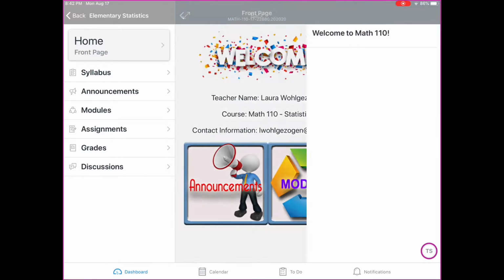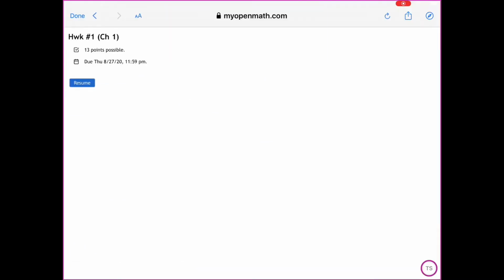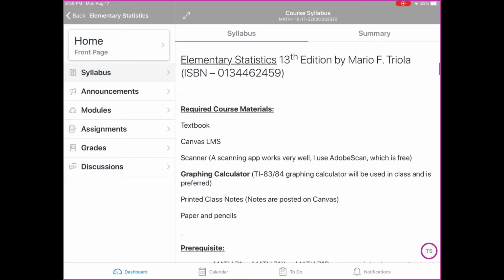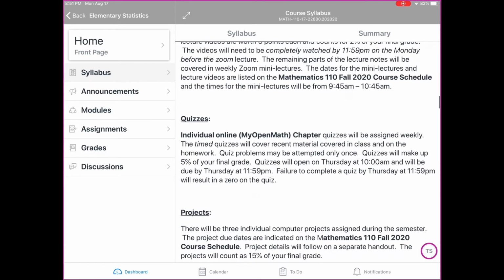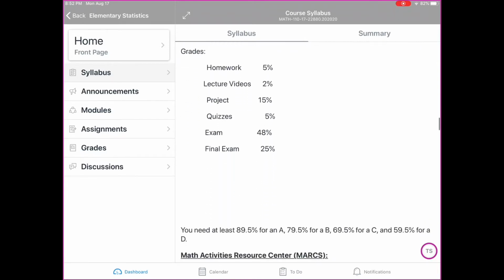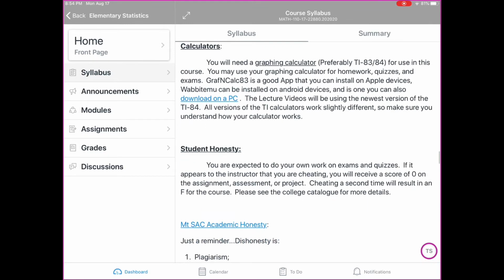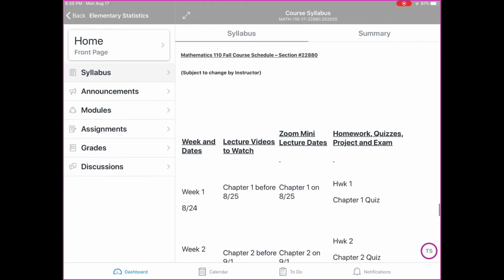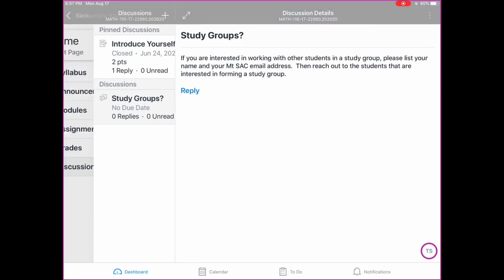Math 110 Intro